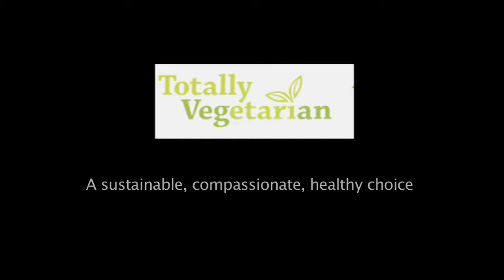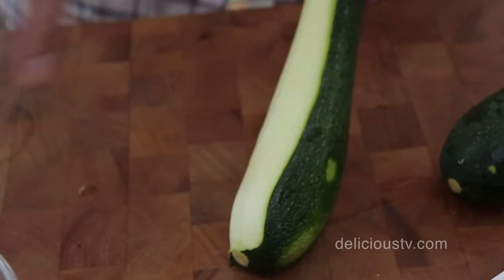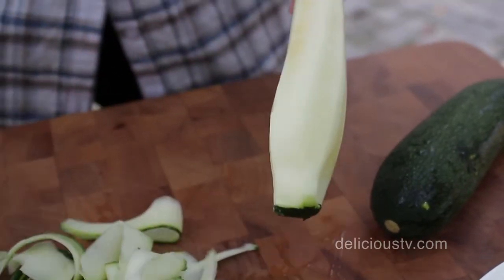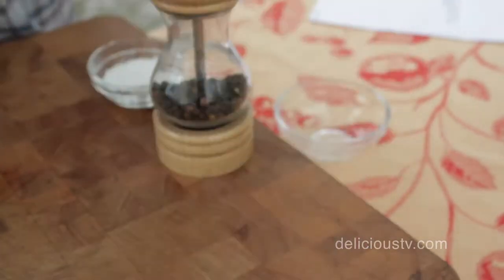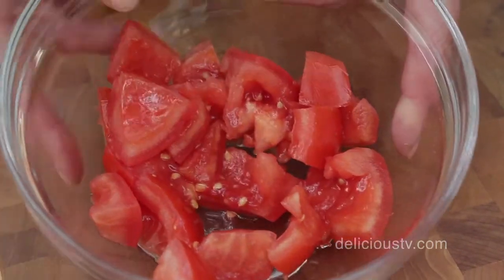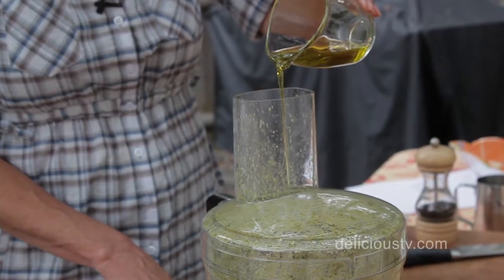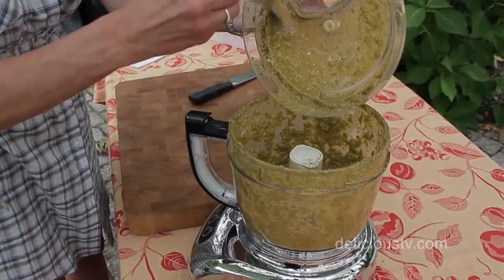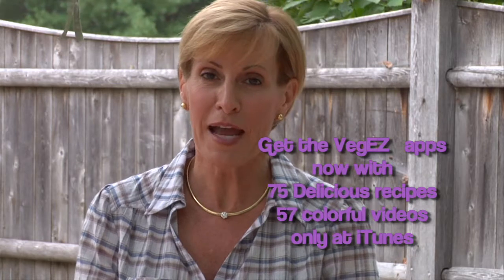Gluten-Free Zucchini Pasta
Toni makes a gluten free pasta using Zucchini.  And tops it with a fresh basil, tomato, & garlic loose pesto sauce.

Or visit us a Delicious TV.com